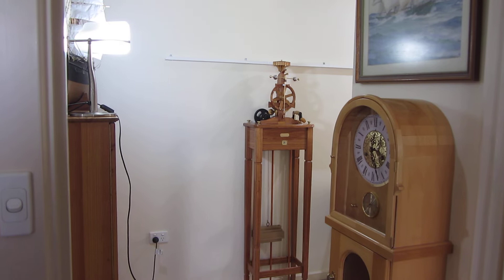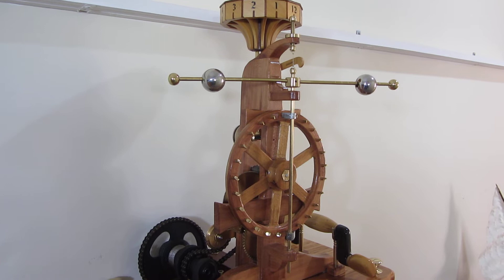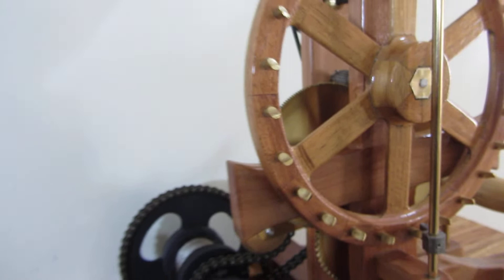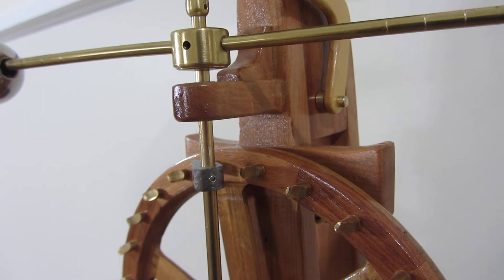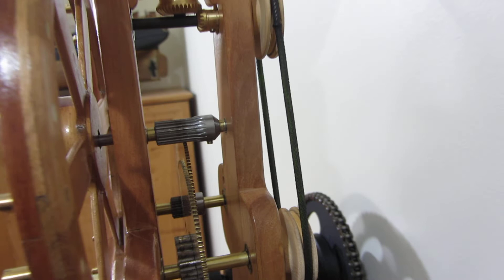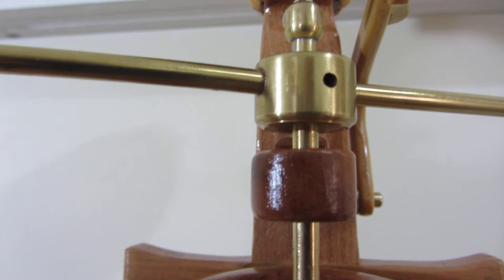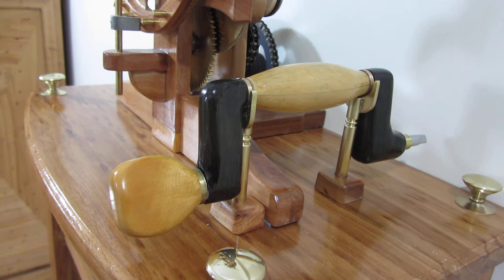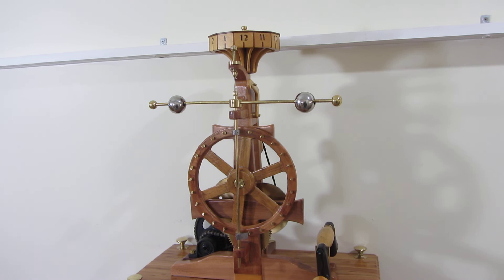Verge and Foliot clock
A wood and brass clock using a verge and foliot medieval escapement.